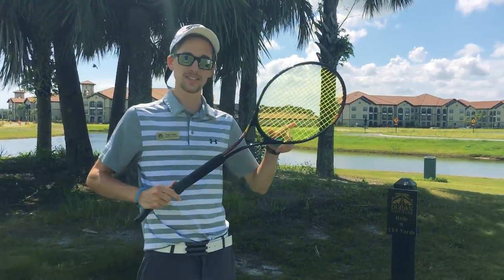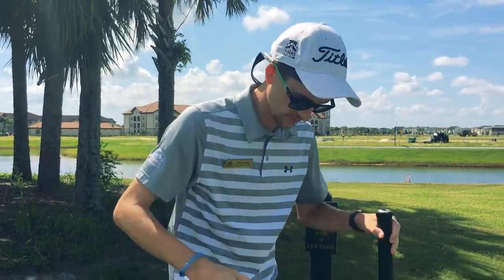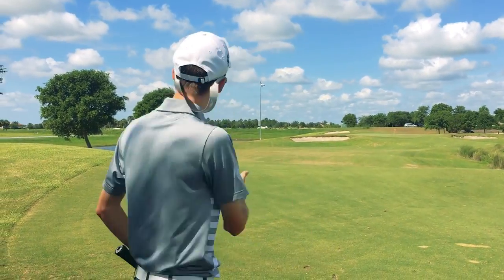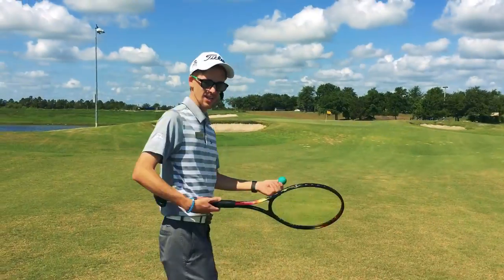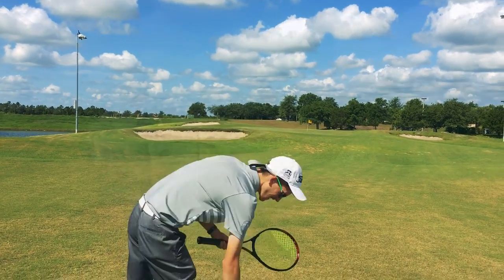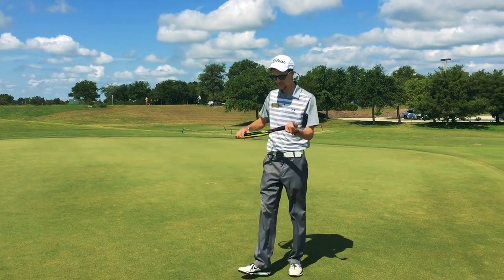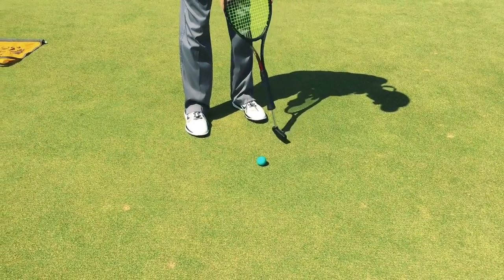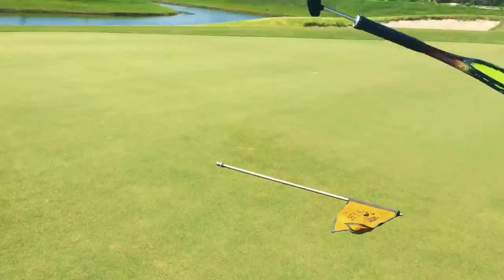Smash Golf at Duran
It’s like golf, played on a real golf course, only easier. It’s SMASH GOLF at Duran Golf Club. Use a tennis racket to move the ball, putt with an attached putter, simple to learn, a blast to play. Bring the family or a group of friends to the Par 3 at Duran. Check out the video to see it in action.